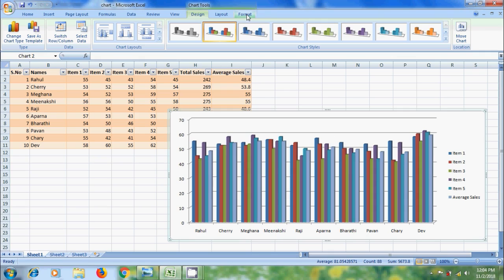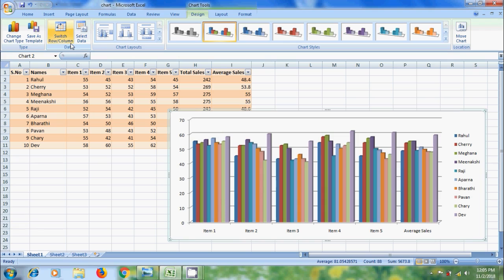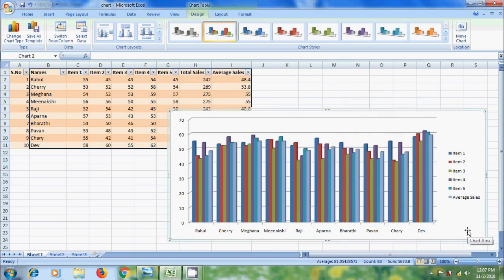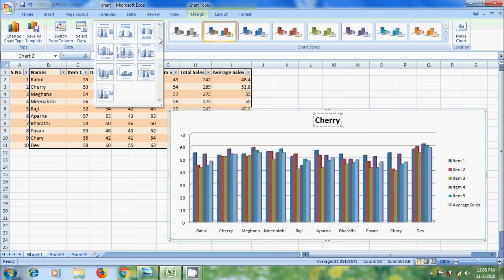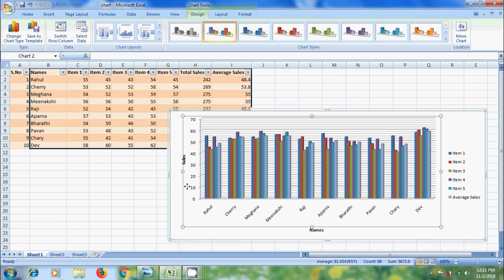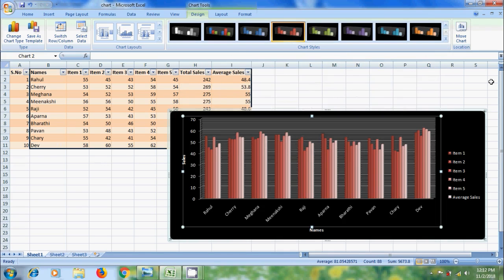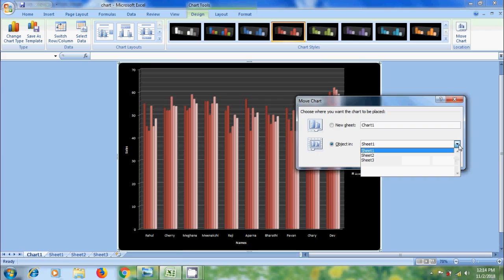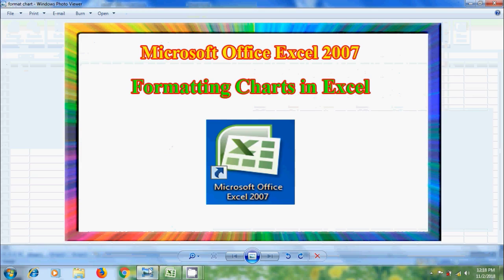Excel 2007: how to format Charts in Excel (Part-1)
In this tutorial, I have shown how to format the charts created in Microsoft Office Excel 2007.

Charts allows us to illustrate our workbook data graphically, which makes it easy to visualize comparisons and trends.